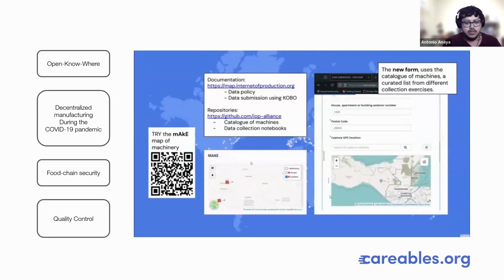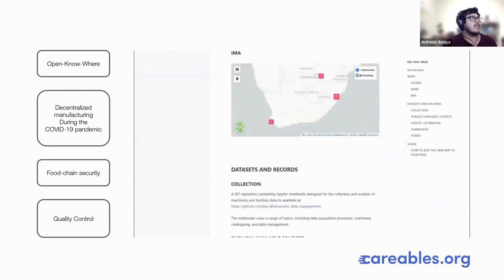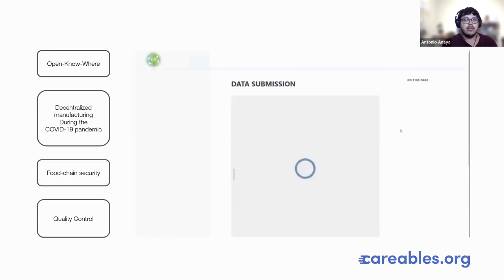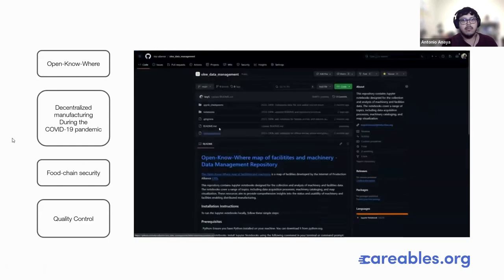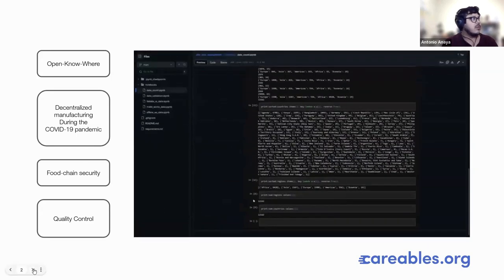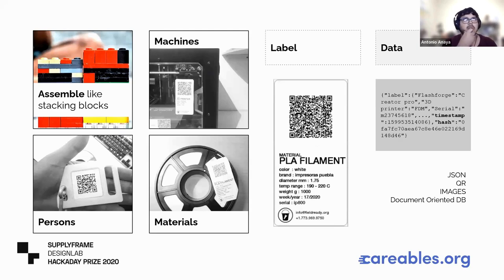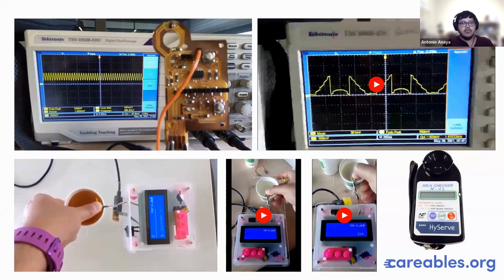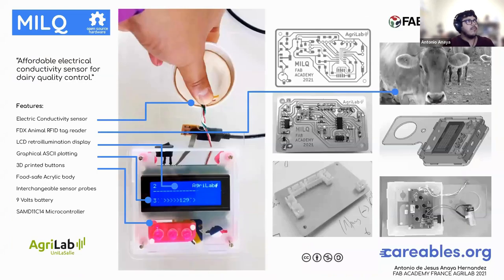Careables Feb24 Meet-up | Open Source Solutions in Medical Devices and Dairy Quality Control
In this video, Antonio discussed his work on open source quality control solutions in healthcare devices and dairy production. He highlighted his journey from food security systems to collaborating on initiatives for better manufacturing processes, including a project in France focused on milk quality. Key takeaways included the significance of lab research, effective documentation, and device accessibility.